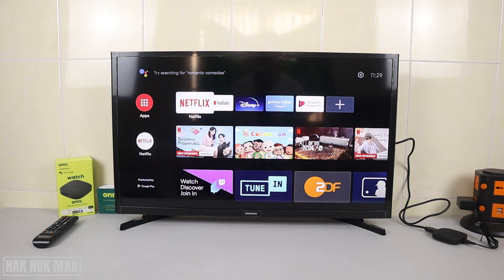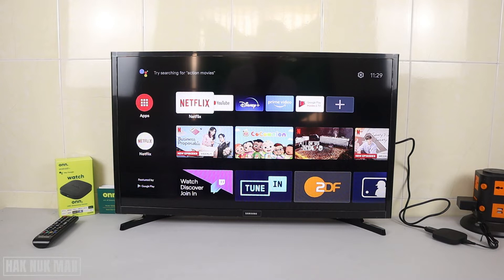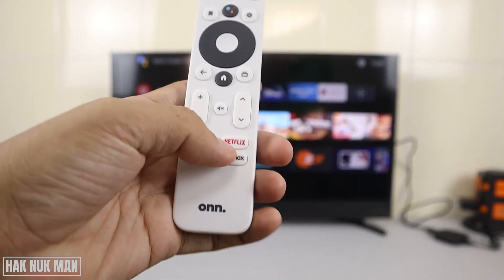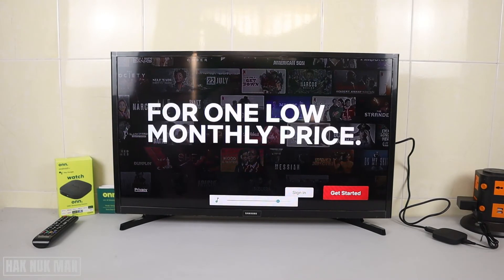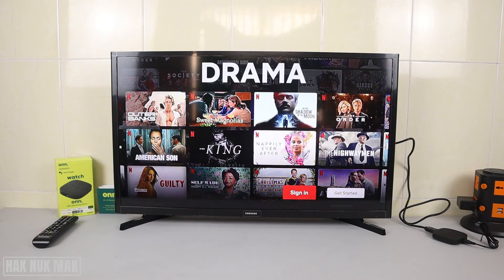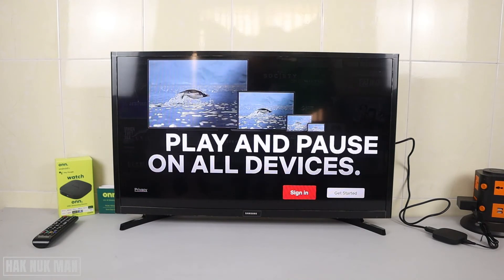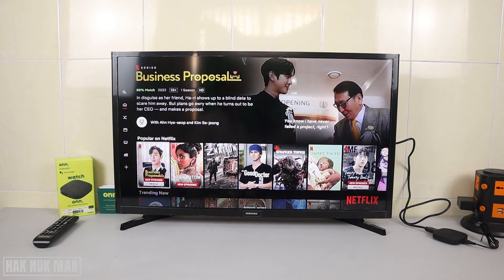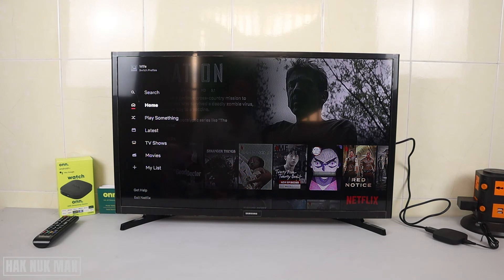How to Login Netflix on Onn Android TV Box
In today's video, I am going to show you how to login Netflix account to Onn. Android TV Box.